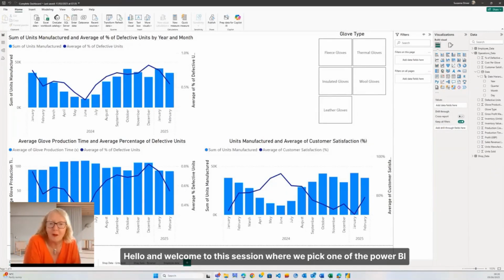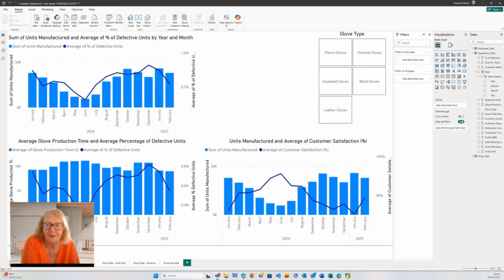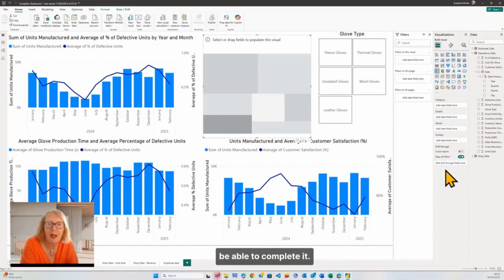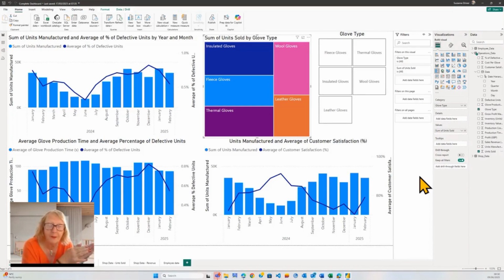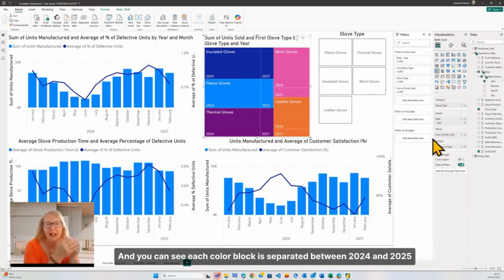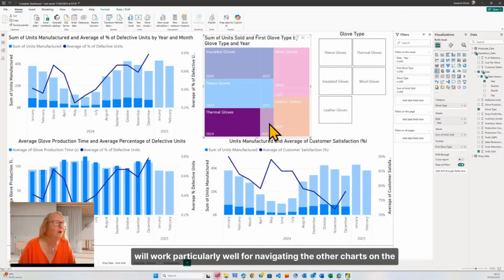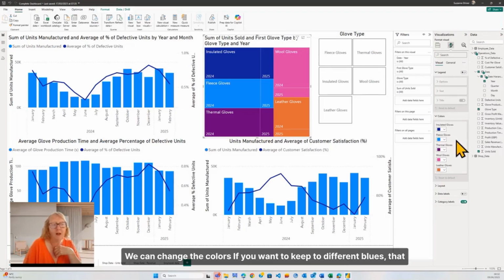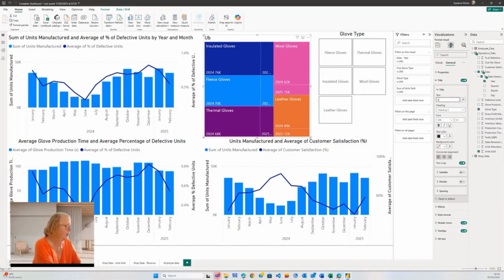Tree Maps in Power BI